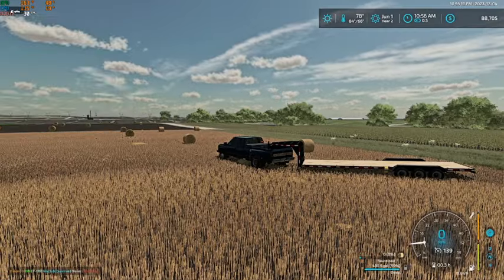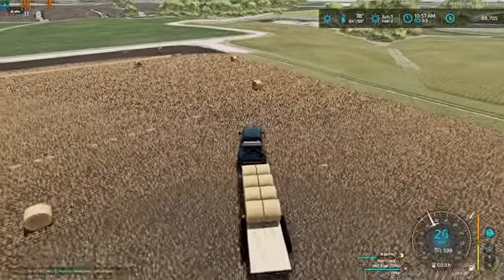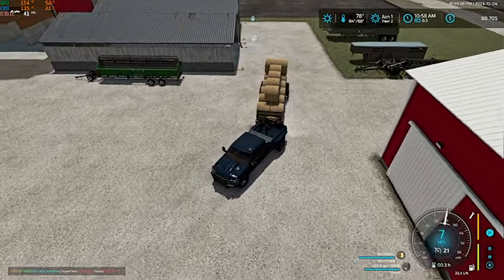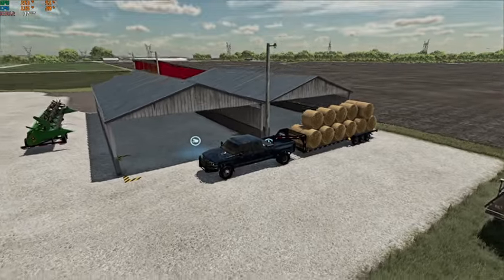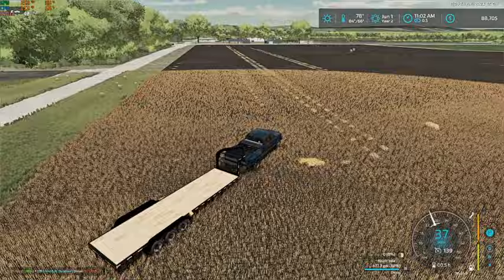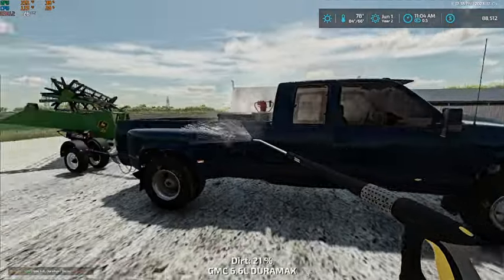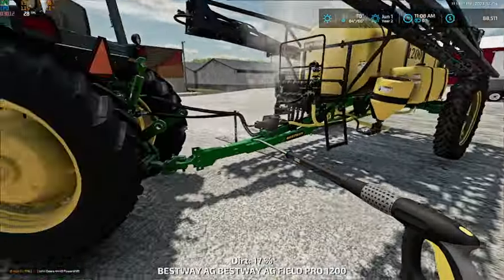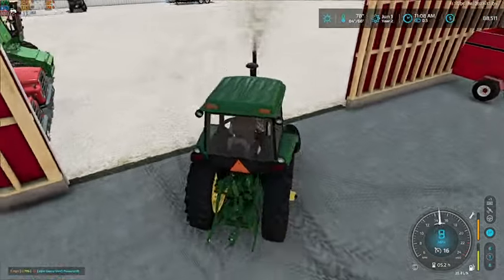FS22 Taheton County EP 11-Hauling Straw Bales And Odd Jobs